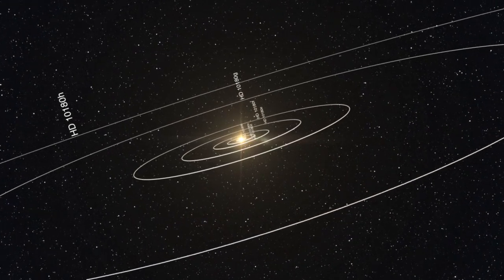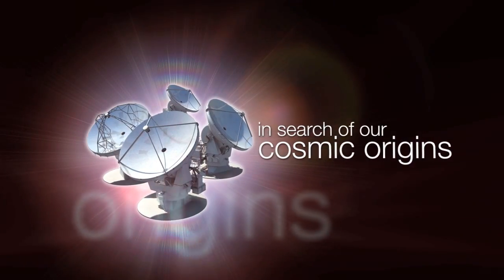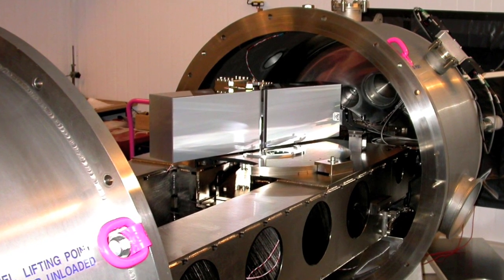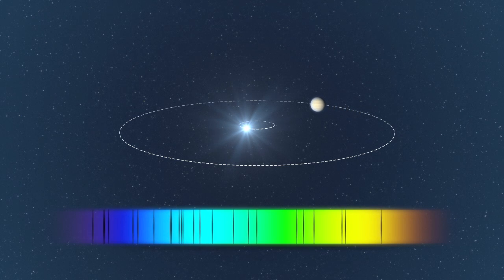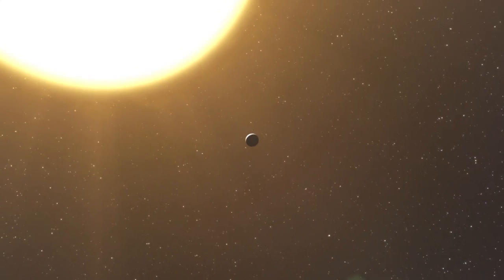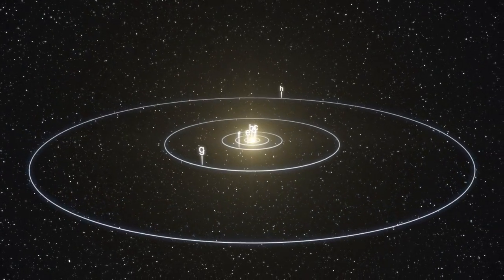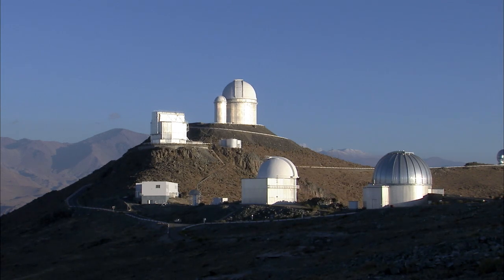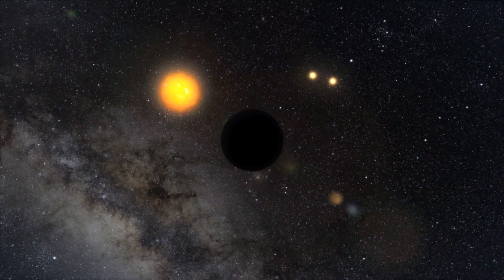ESOcast 20: Richest planetary system discovered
Astronomers using ESO instruments have discovered a remarkable extrasolar planetary system that has some striking similarities to our own Solar System. At least five planets are orbiting the Sun-like star HD 10180, and the regular pattern of their orbits is similar to that observed for our neighbouring planets. One of the new extrasolar worlds could be only 1.4 times the mass of the Earth, making it the least massive exoplanet ever found.

This video podcast explains how these faraway planets were detected and exactly what we know about them.